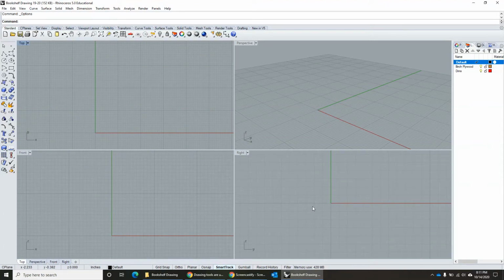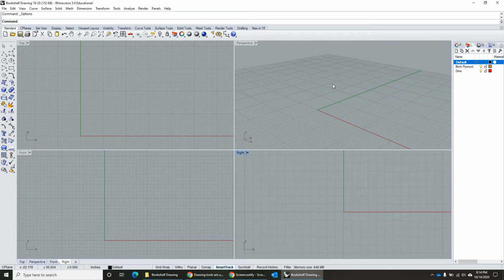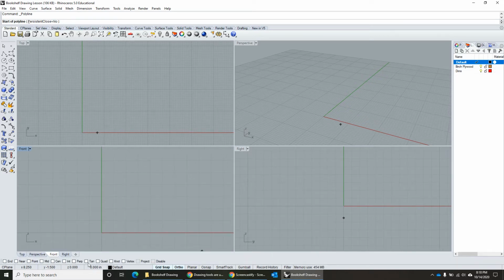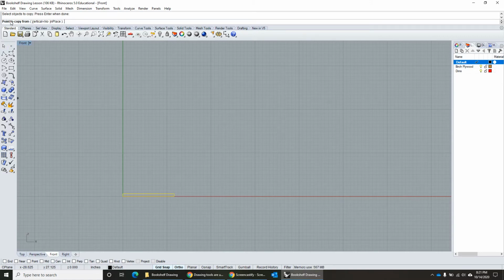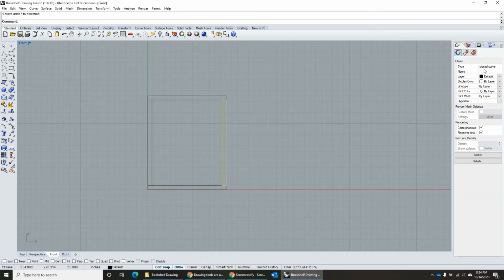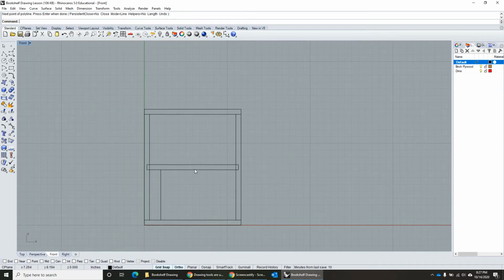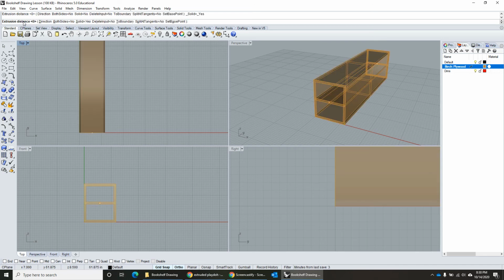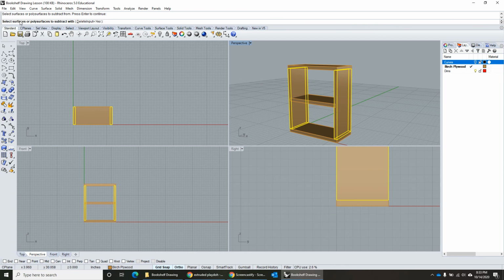14 X 17 Bookshelf in Rhino 3D Part 1